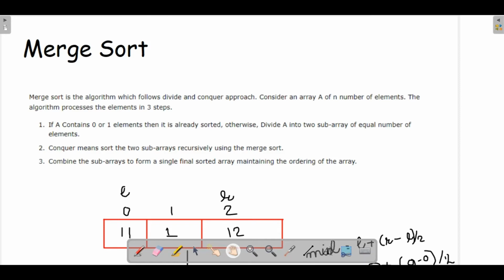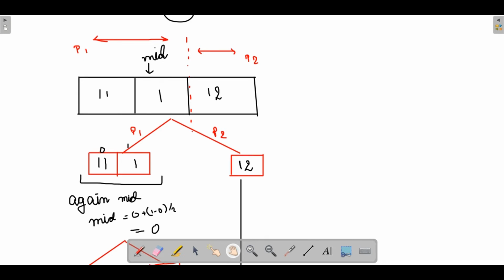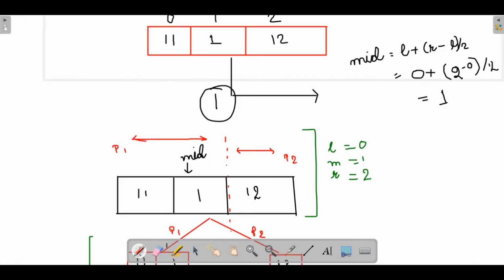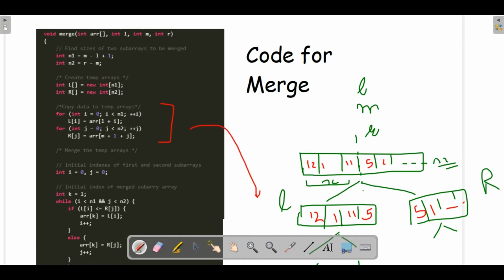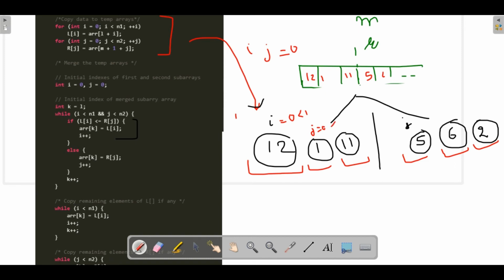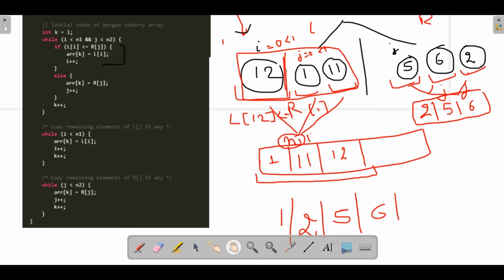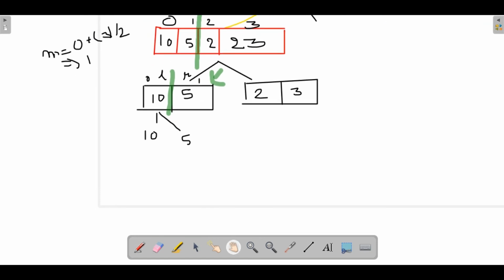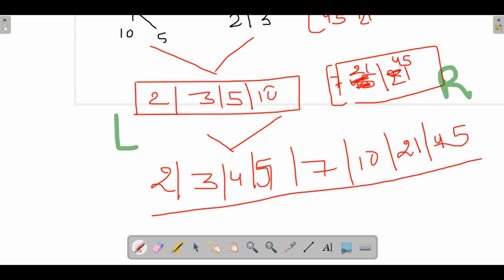Merge Sort Program Explained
Hello and welcome programmers so today we are going to learn about the Merge sort program in java and will understand about how the base level implementations occur in our code.
What method calls are performed.
We would be understanding Recursion at a very lower level and I guarantee you that you would understand the concept of Merge  Sort Program.